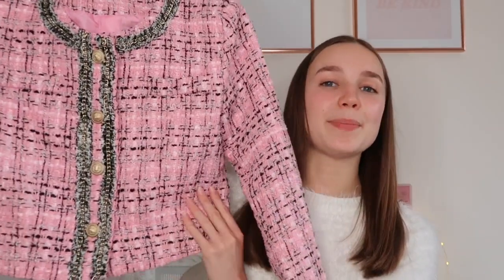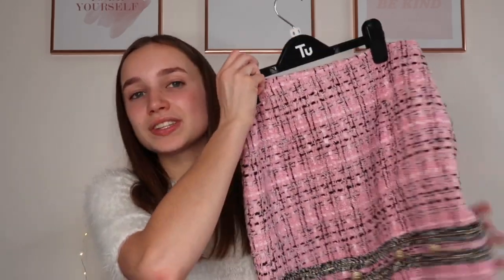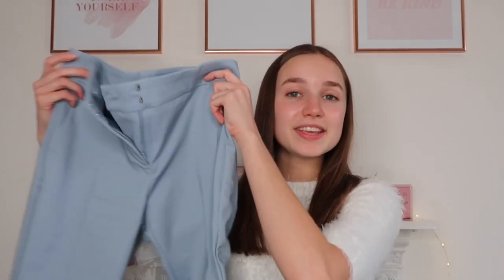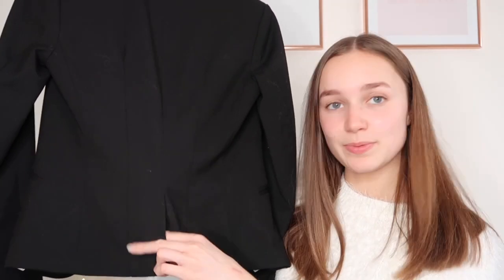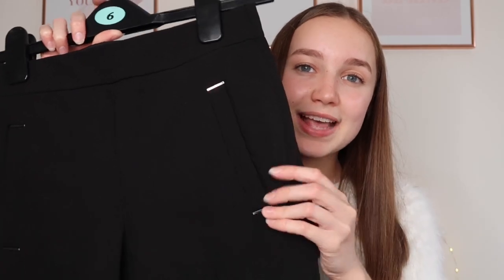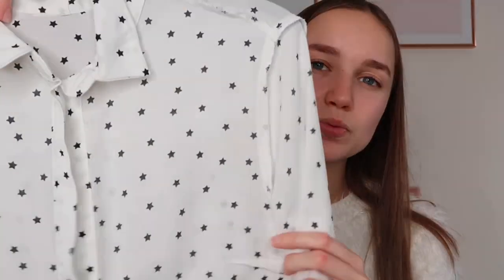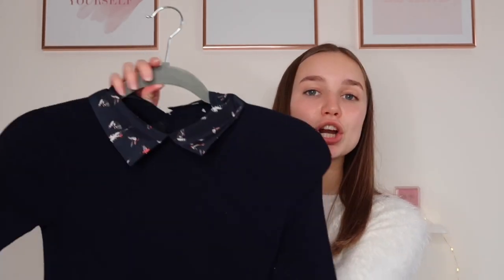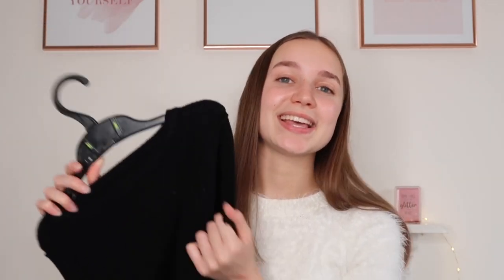Sixth form outfits haul!! Back to school outfits!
Back to school outfits haul! Outfits for Sixth Form.

A few websites with good suits -